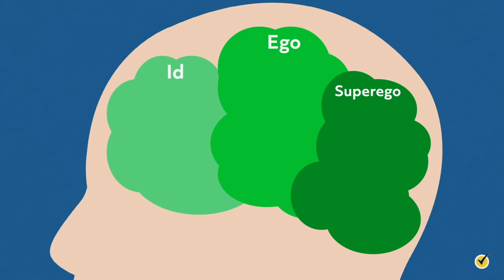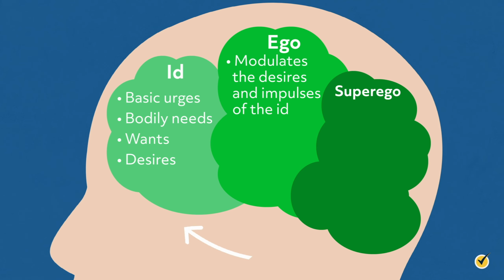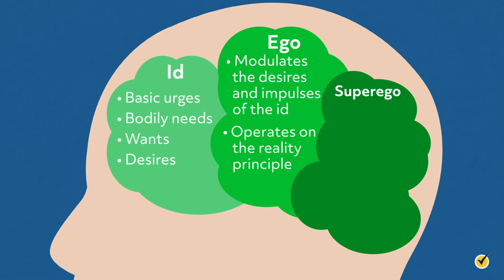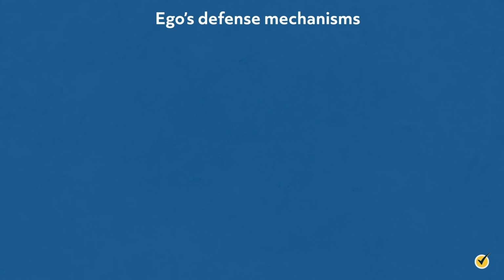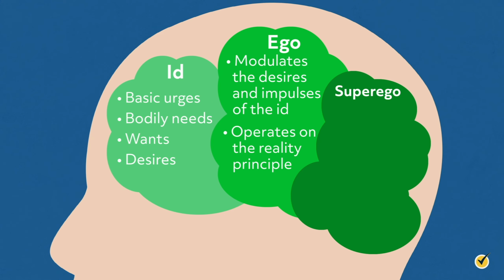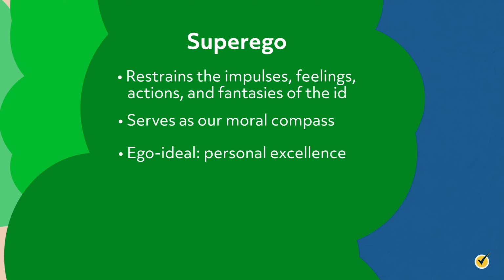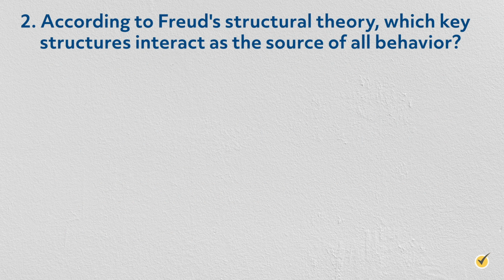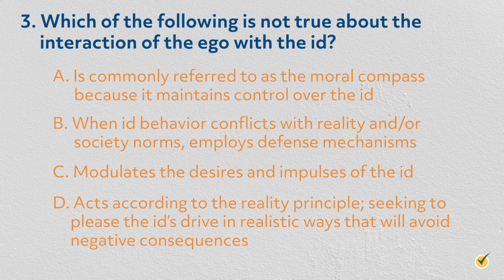How do the Id, Ego, and Superego Interact?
Hi, and welcome to this video on the interaction of the id and ego! One of the single most important concepts postulated by Sigmund Freud to explain the working of the human mind (psyche) is his structural theory of human personality. Based on his observations, Freud proposed that the human psyche is extremely complex and is divided into three distinct but interrelated components or agencies–the id, ego, and superego. Each of these separate but interacting agencies influence and are influenced in return by the other two elements to uniquely contribute to the development of a person’s personality. As a manifestation of personality, behavior (a person’s thoughts, actions, and reactions) is the product of the interactions of these three components.